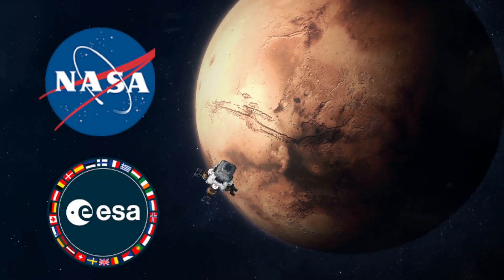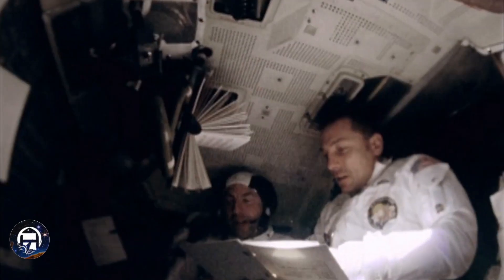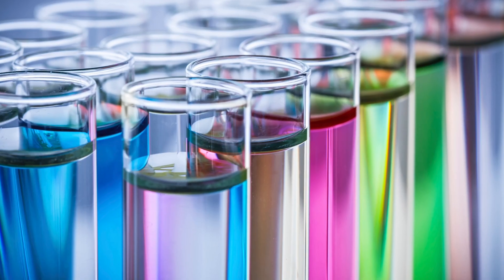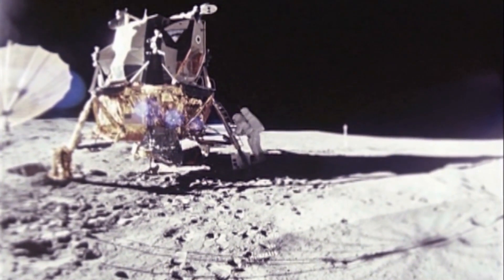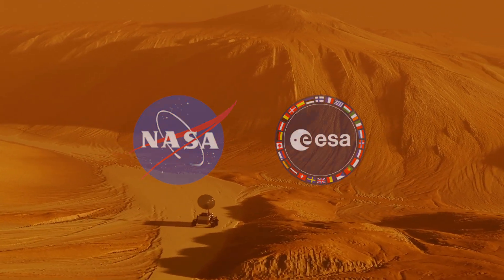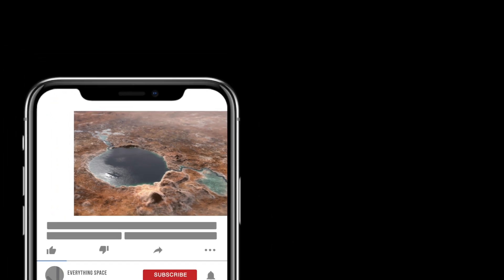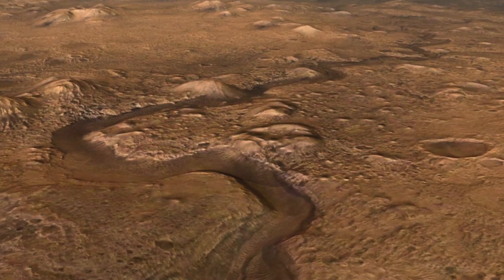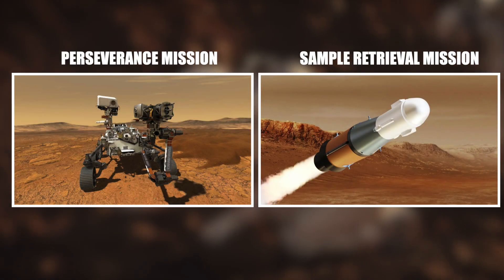NASA Launches Alien Samples From MARS to Earth!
mars sample return, mars sample retrieval, nasa mars sample return mission, mars ascent vehicle, perseverance rover

NASA and the European Space Agency are planning an operation unlike anything we’ve ever seen! In a mission that stems from many years of research, mind-blowing feats of engineering, several epic failures and lots of complicated math, humans plan to, for the first time ever, bring rock samples back from Mars to Earth for analysis! Sounds pretty simple, right?
It’s not that simple, and we’ll show you why in just a few moments, so join us as we fit the pieces together, and take a look at how humans plan to bring back the first ever Martian samples to Earth! Buckle up! It promises to be a wild ride.

In today's video we look at NASA Launches Alien Samples From MARS to Earth!

Keep watching to see nasa launches alien samples, the mars sample return, the mars sample retrieval, and nasa mars sample return mission. We'll also look at the perseverance rover, the mars ascent vehicle, the mars sample return mission, and the sample return mission, from mars to earth. We'll get a glimpse at the sample return, the mars samples, and the mars sample. We'll see the nasa mars sample return and the mars soil sample return, plus the perseverance sample return mission.

At Everything Space, we cover the universe and how the universe works. Stay updated on everything from the most basic topics of the sun, moon and gravity, to the most cutting edge discoveries coming from the James Webb Space Telescope, as well as updates on the Artemis missions.

Our videos are inspired by those of The Simply Space, Insane Curiosity, The Secrets of the Universe, Primal Space, Voyager and Destiny.

Inspired by The Mars Sample Return Mission: Bringing Back Rocks from the Red Planet

Inspired by Mars Sample Return: Bringing Mars Rock Samples Back to Earth

Inspired by This NASA Rocket Is Bringing the First Alien Rocks Back From Mars

Inspired by Why Getting Rocks Back From Mars Is A Massive Challenge

Inspired by Why Two Pounds Of Dirt From Mars Costs $9 Billion | So Expensive | Insider

Inspired by NASA’s Ambitious Mission to Bring Martian Samples to Earth

At Everything Space, we cover space, space news, the universe and how the universe works.

VIDEO CREDITS
Thumbnail Designer: Bianca Baker
Written By: Ruru-Mikoyo Rume
Narrated By: Bianca Baker
Edited by: The Tweaky Tales